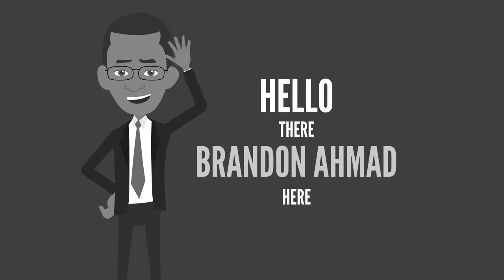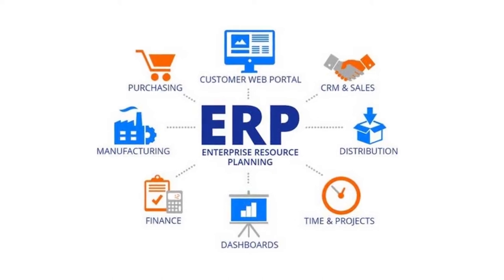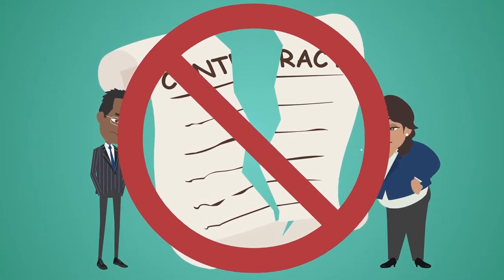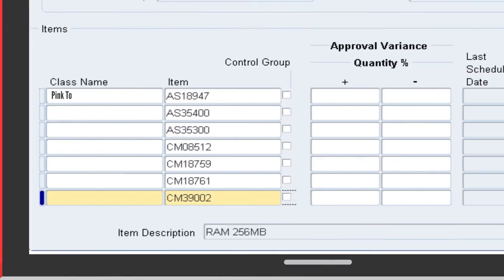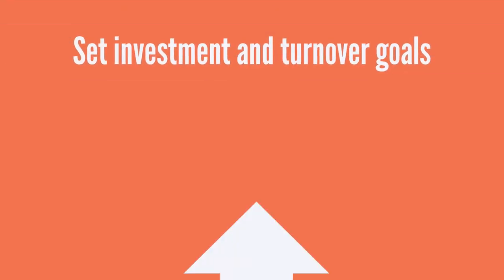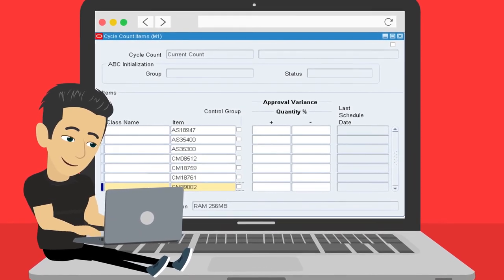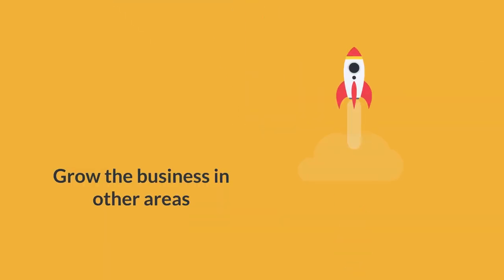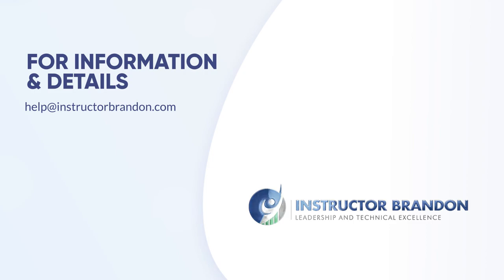Dynamics 365 Animated Supply Chain Videos Explained Part 4 of 50 - Inventory Cycle Counting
And so the learning continues with Inventory Cycle Counting.  In this post we address the supply chain principle of Inventory Cycle Counting.  We detail when you need it and when you don't.  We also go through the general process of cycle counting.  This module will be a big boost for those of you who are new to Dynamics or wondering about certain things -- like why we often have different bar codes when conducting a cycle count versus a full count.